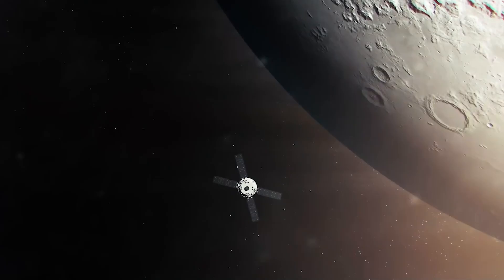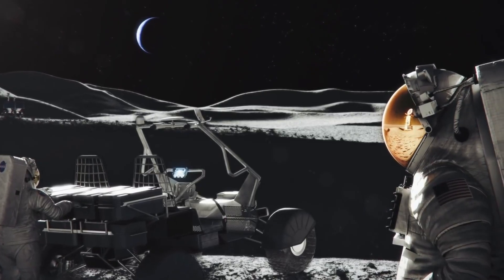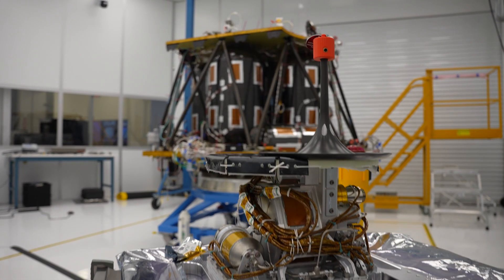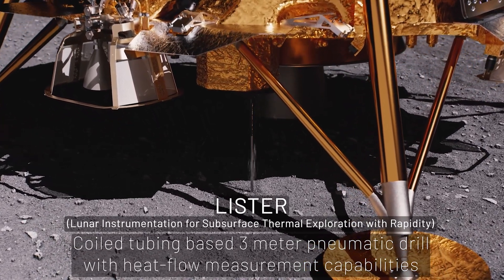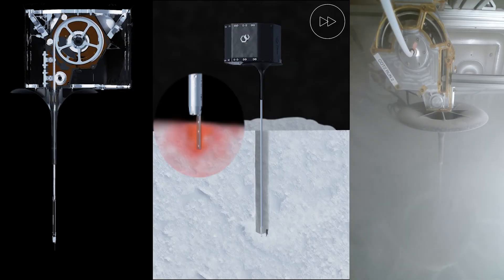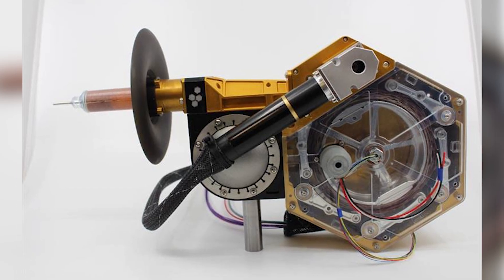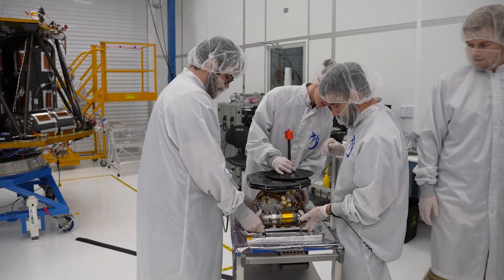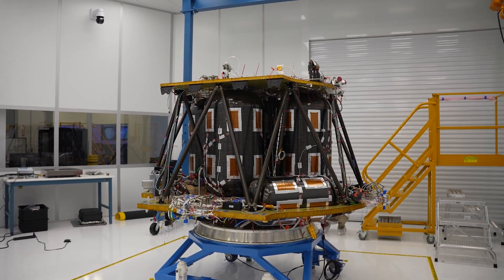NASA CLPS Payload Aims to Probe the Moon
A science instrument flying aboard the next delivery for NASA’s CLPS (Commercial Lunar Payload Services) initiative could help improve our understanding of the Moon. The Lunar Instrumentation for Subsurface Thermal Exploration with Rapidity, or LISTER, is one of 10 payloads set to be carried to the Moon by the Blue Ghost 1 lunar lander in 2025. Developed jointly by Texas Tech University and Honeybee Robotics, LISTER’s planned mission is to measure the flow of heat from the Moon’s interior using a specialized drill. Investigations and demonstrations, such as LISTER, launched on CLPS flights will help NASA study Earth’s nearest neighbor under Artemis and pave the way for future crewed missions on the Moon. NASA’s Marshall Space Flight Center in Huntsville, Alabama, manages the development for seven of the 10 CLPS payloads that will be carried on Firefly’s Blue Ghost lunar lander.